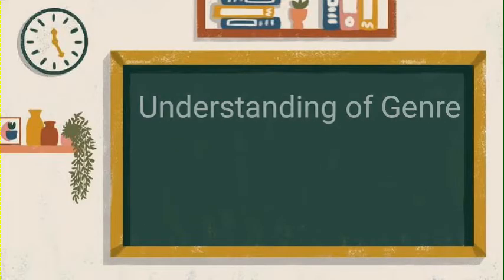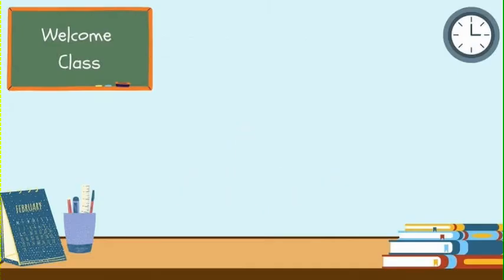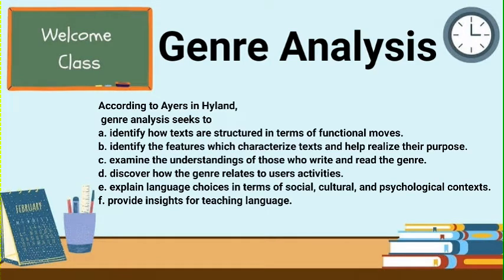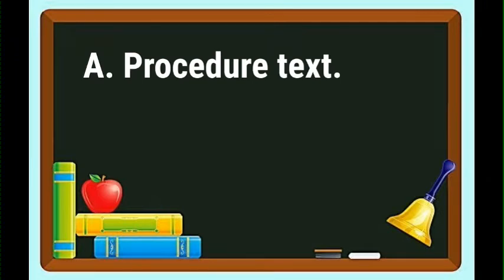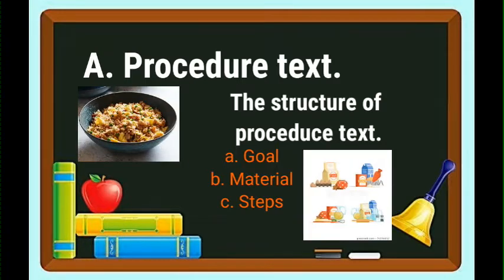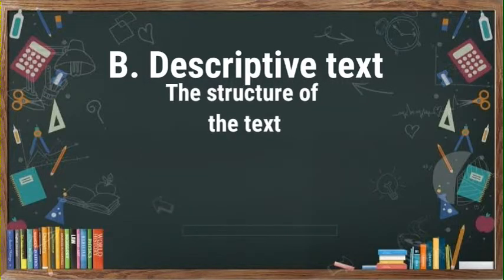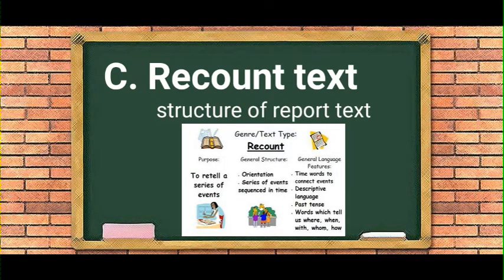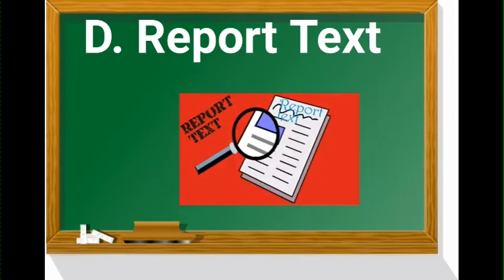Textbook Analysis. GENRE ANALYSIS READING PASSAGE.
Assalamualaikum Wr.wb Hei! I'm Nuflihin Surya Adam
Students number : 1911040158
Class : 5G

In this video i will explain regard Genre Analysis on reading passage textbook, as requirement of mid-test, subjects Textbook Analysis.

I'm sorry if this video has lacks or something wrong 🙏.

I hope you guys enjoy this video! Thank you 🙏

Wassalamualaikum Wr.wb 🙏.